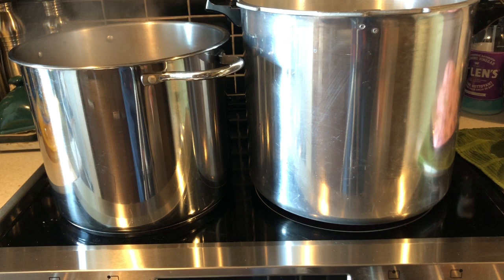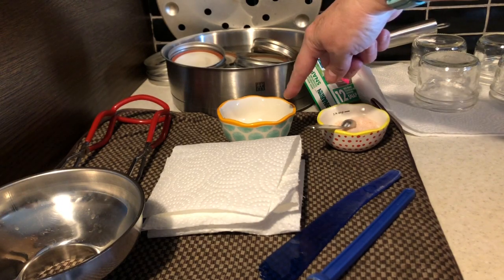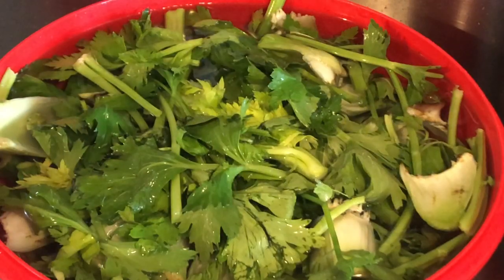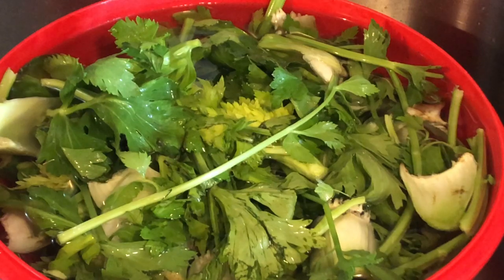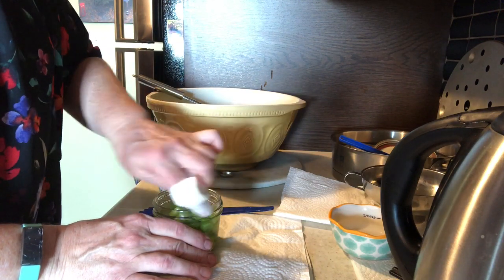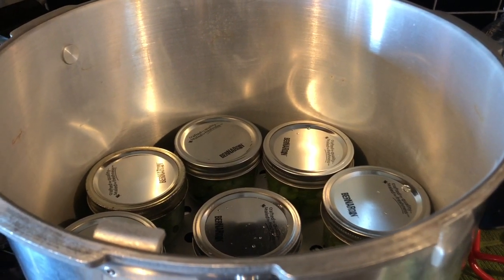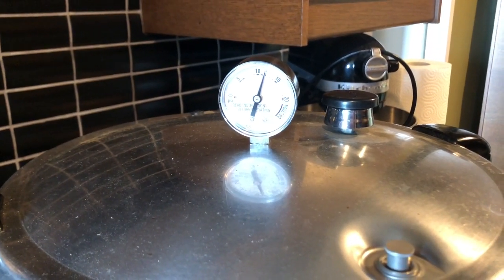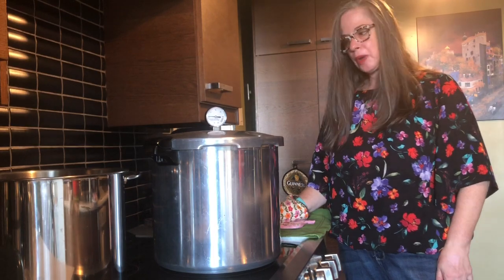Canning Celery ~ VR to The Kneady Homesteader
Today I’m pressuring canning celery and it’s a VR to Heather The Kneady Homesteader. I was inspired by Heather’s latest canning celery video This video was a VR to Bev over at Our Half Acre Homestead Here is Bev’s latest video on canning celery